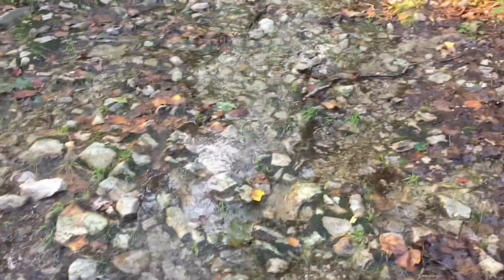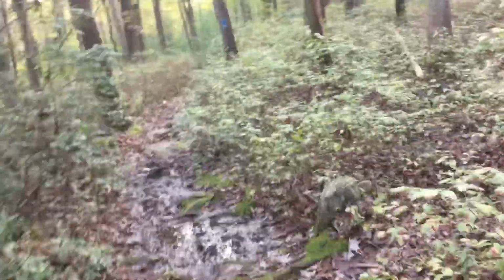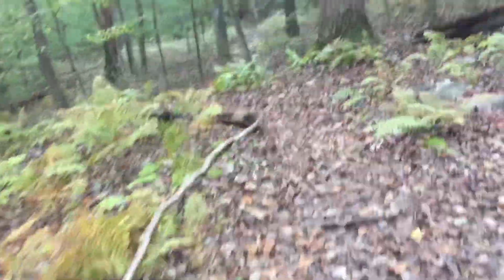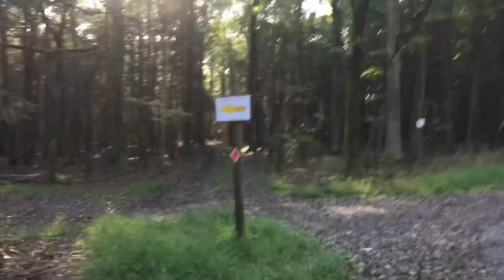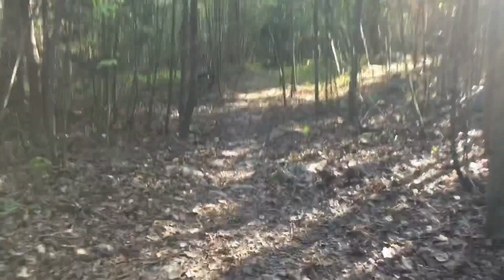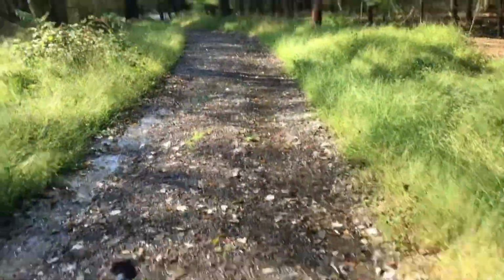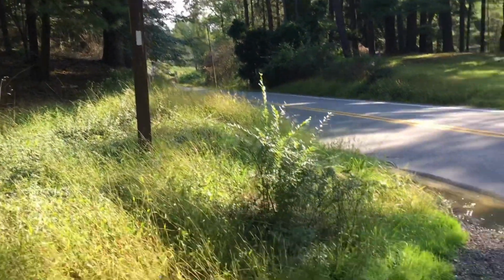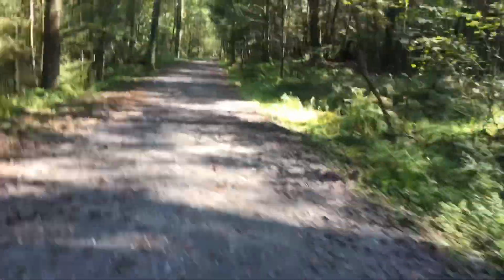Appalachian Trail 2018 - Tom’s Run Shelter to James Fry Shelter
Appalachian Trail 2018 - Tom’s Run Shelter - Pine Grove Furnace - James Fry Shelter